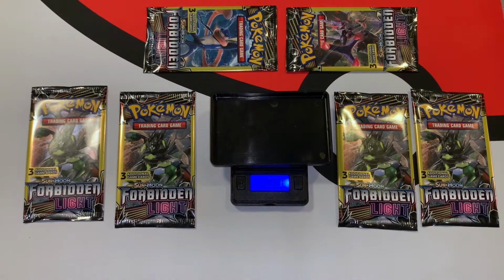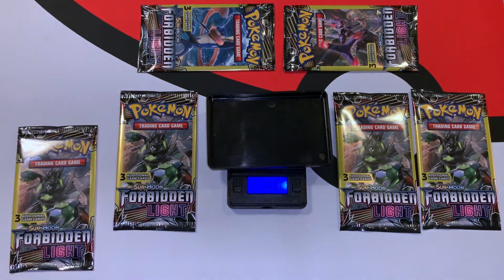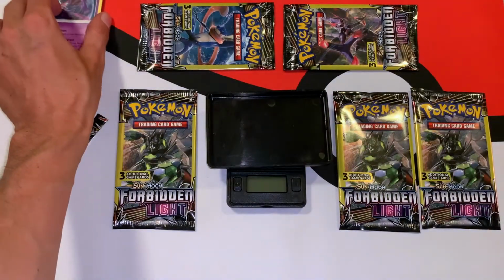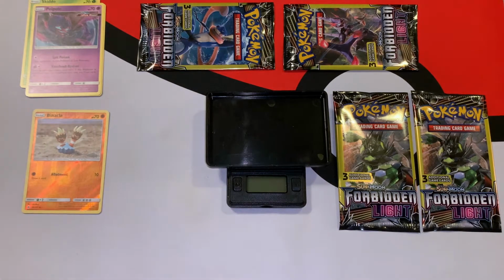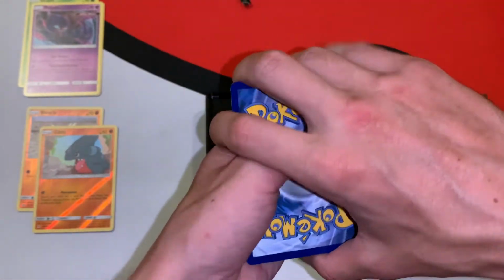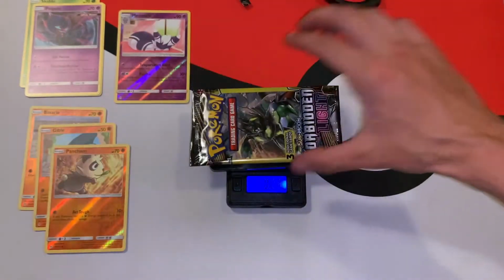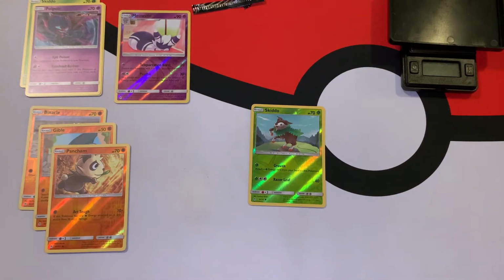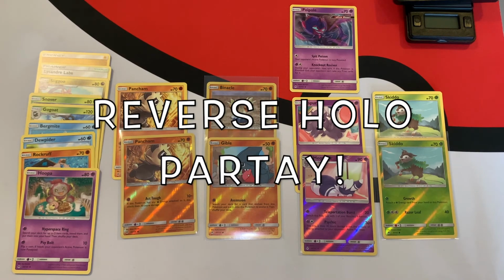Pokémon FORBIDDEN LIGHT DOLLAR TREE PACK WEIGHING AND OPENING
Pokémon TCG FORBIDDEN LIGHT DOLLAR TREE PACK WEIGHING AND OPENING